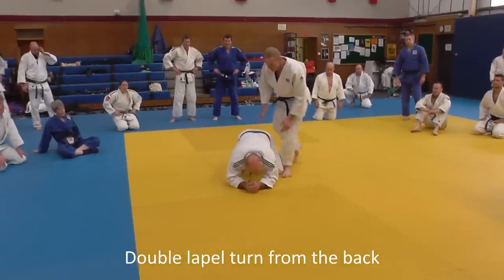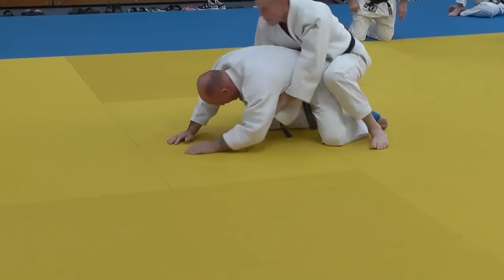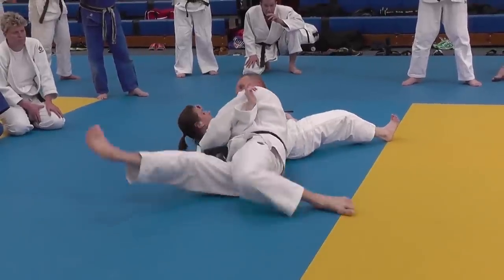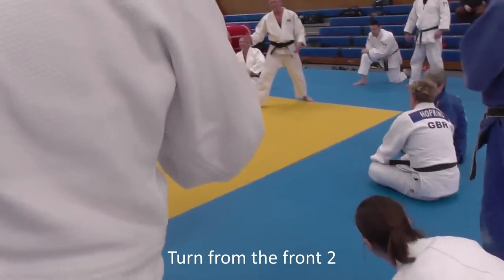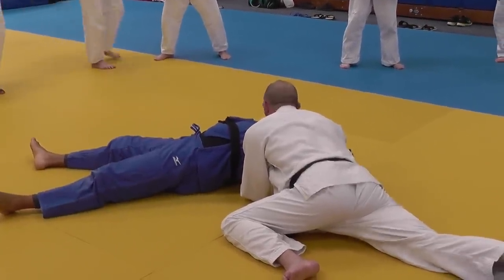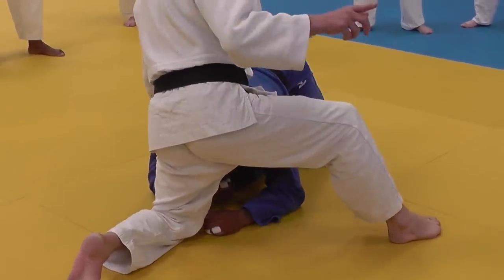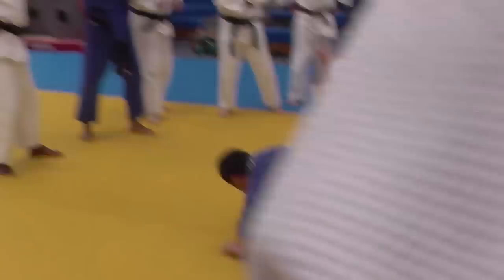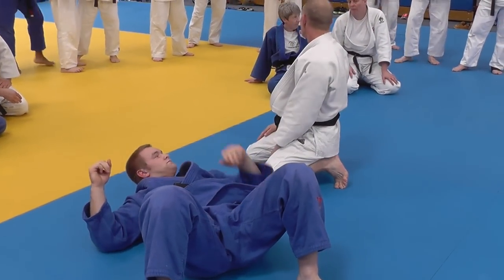Judo - Warmups/Drills Steve Gawthorpe Series 2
Ne-waza master class demonstrated by Steve Gawthorpe at BJA coach revalidation course, High Wycombe Judo Centre March 2014.